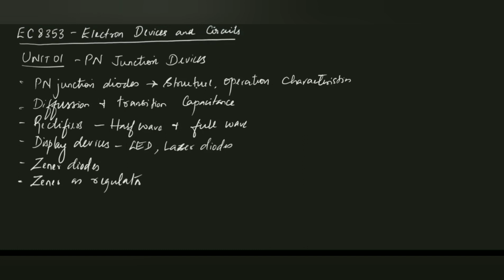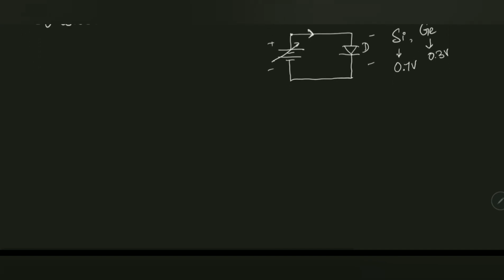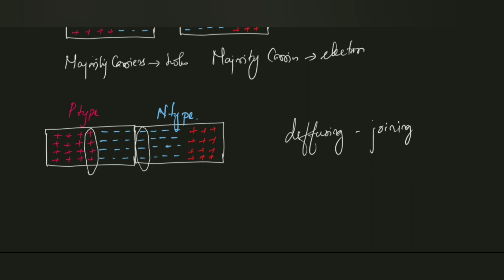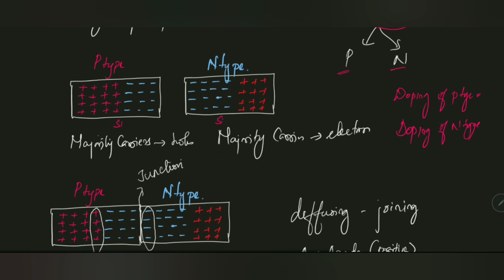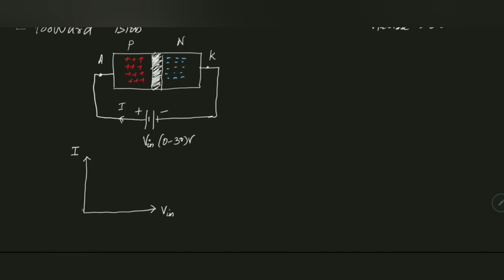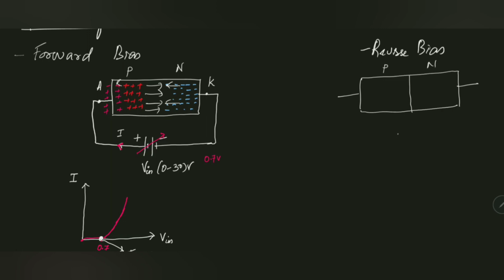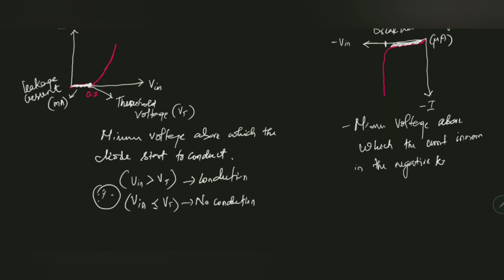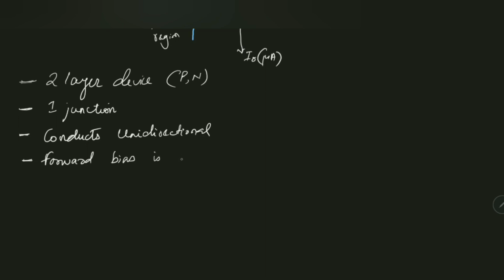EDC | Unit_01 | Lecture 01 | Structure, Operation & VI Char. of PN Diodes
Subject Code & Name: EC8352 | Electron Devices & Circuits
Regulation: Anna University, R2017
Faculty: Mr. F. Max Savio

Unit 01: PN Junction Devices

Lecture Content:
- Semiconductor devices
- Introduction to PN junction diodes
- Structure of PN junction diodes
- Operation of PN junction diodes
- VI Characteristics of PN junction diodes